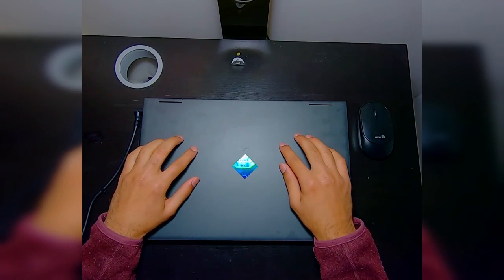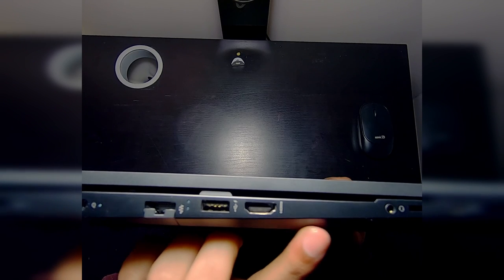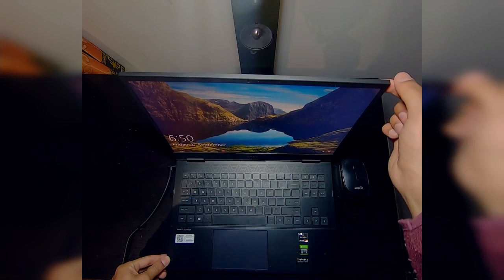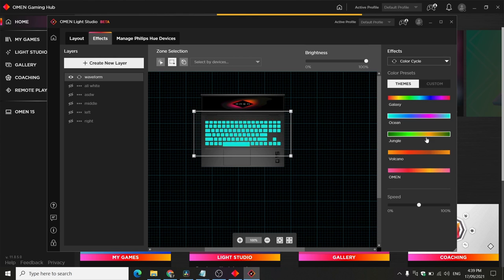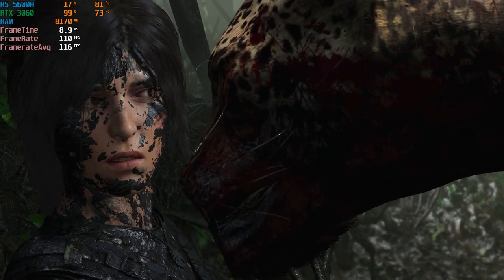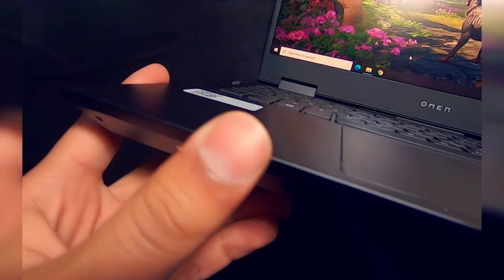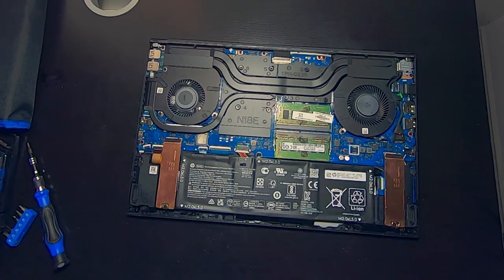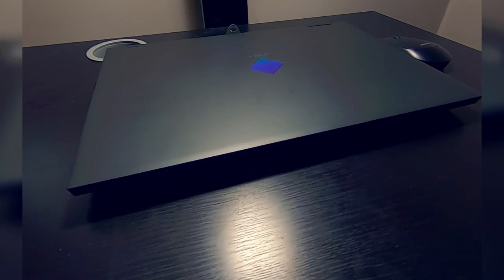HP Omen 15 Review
Full review of Hp omen 15 inc.